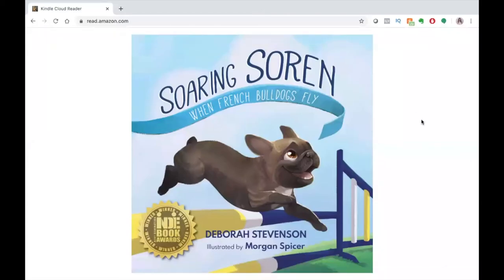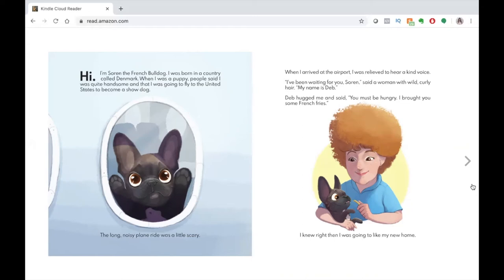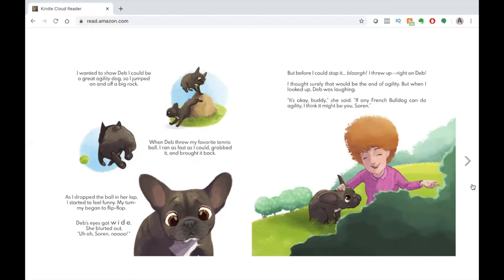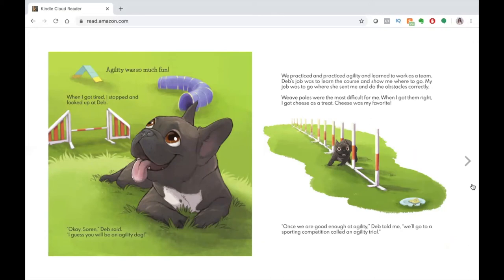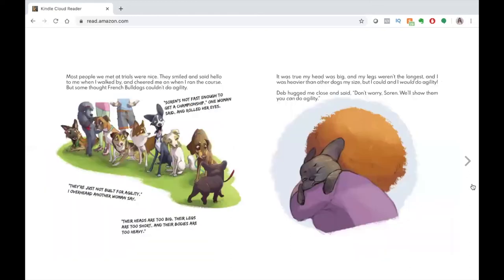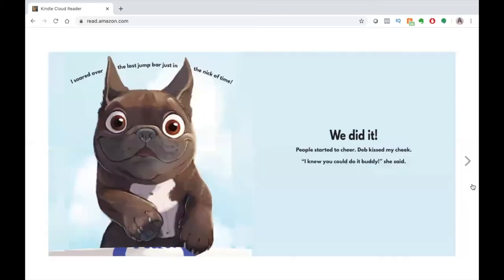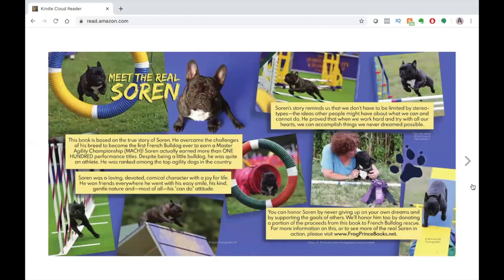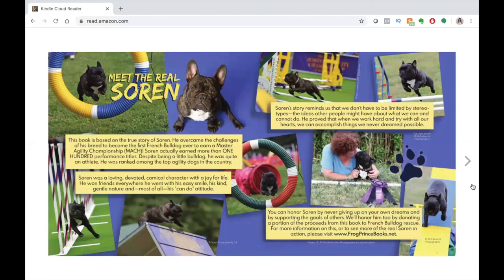Soaring Soren - When French Bulldogs Fly | Children's Story Read Aloud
Hi girls and boys, welcome back to Good Children Reads! Today we are reading the inspiring true story of Soaring Soren - When French Bulldogs Fly. I hope Soren's journey motivates you to work hard and achieve your dreams, because with hard work and support, anything is possible.